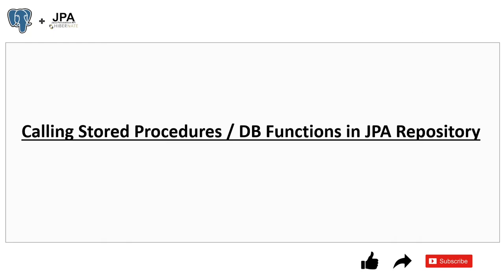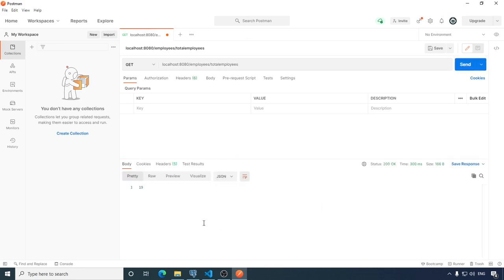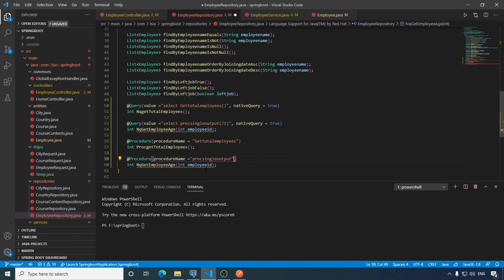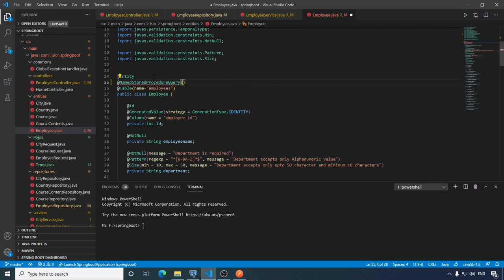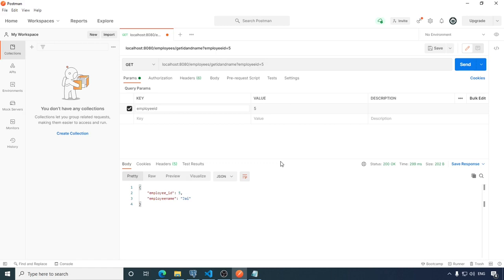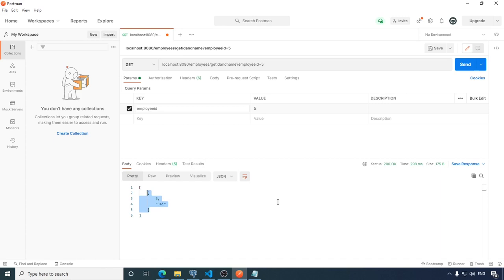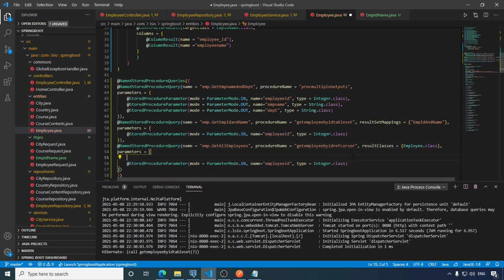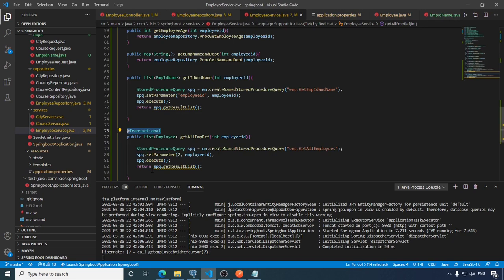Spring Boot Restful + PostgreSQL + JPA Hibernate Stored Procedure Functions @Procedure - Part 9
In this video I have explained how to call Stored Procedure / DB Functions and what are the ways to handle the results.

Topics covered in this video:

1. Entity Manager
2. @Procedure
3. @NamedStoredProcedureQuery
4. @SqlResultSetMapping

Runtime Exceptions covered in this video:

1. org.hibernate.MappingException: No Dialect mapping for JDBC type: 1111
2. org.hibernate.MappingException: Cannot mix named parameters and REF_CURSOR parameter on PostgreSQL
3. org.postgresql.util.PSQLException: cursor unnamed portal 1 does not exists